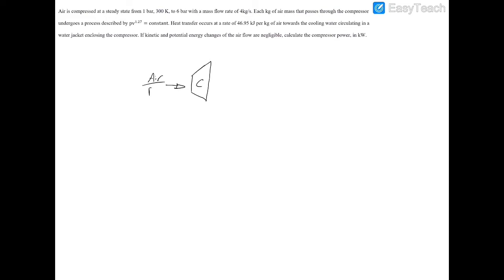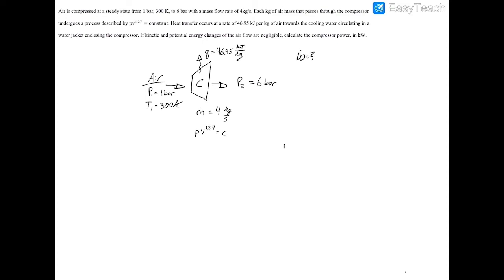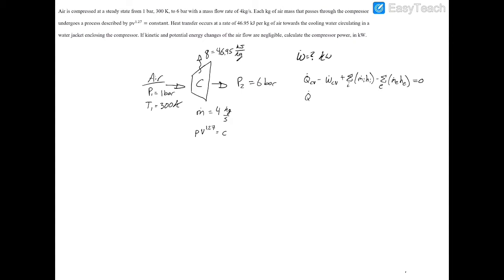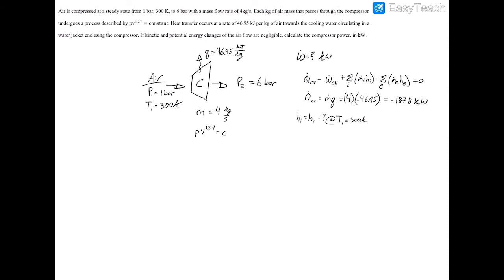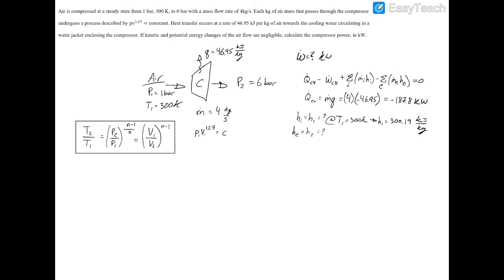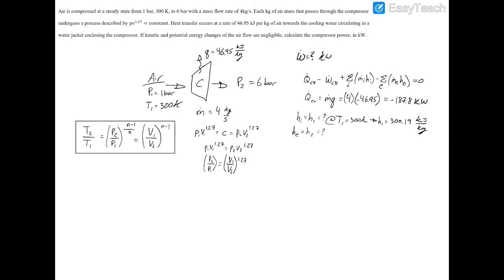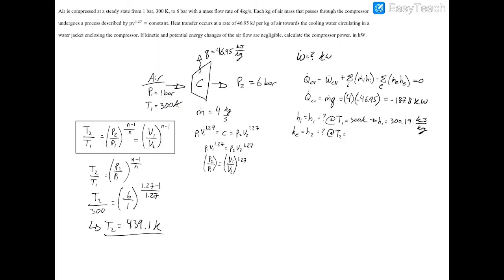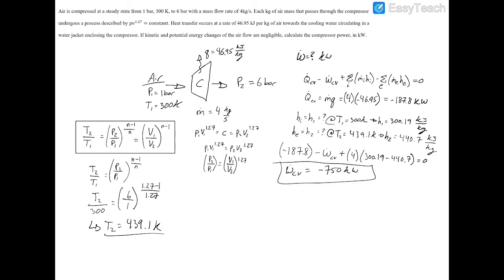Air is compressed at a steady state from 1 bar, 300 K, to 6 bar with a mass flow rate of 4kg/s.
Air is compressed at a steady state from 1 bar, 300 K, to 6 bar with a mass flow rate of 4kg/s. Each kg of air mass that passes through the compressor undergoes a process described by pv^1.27=constant. Heat transfer occurs at a rate of 46.95 kJ per kg of air towards the cooling water circulating in a water jacket enclosing the compressor. If kinetic and potential energy changes of the air flow are negligible, calculate the compressor power, in kW. __________________________________________________________________________________________
Textbooks: